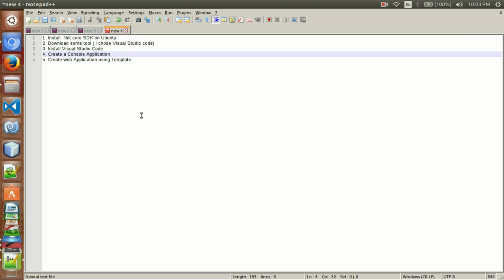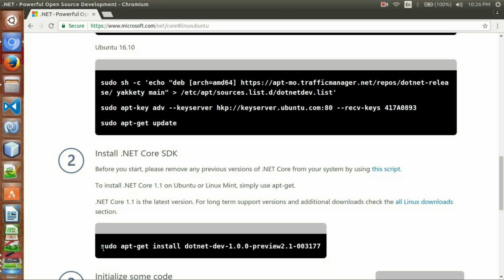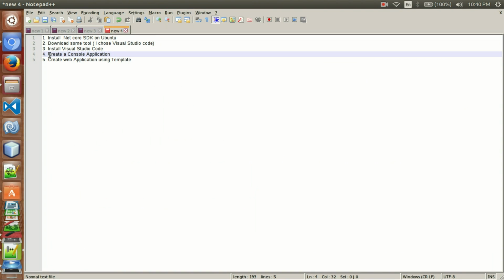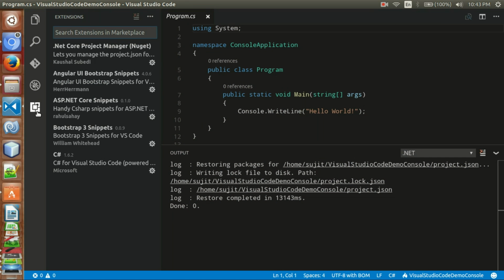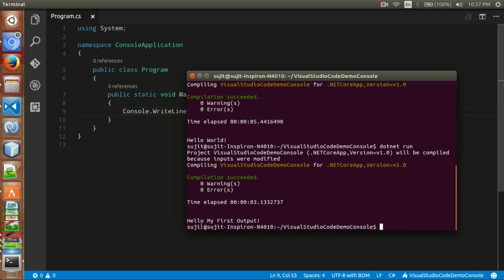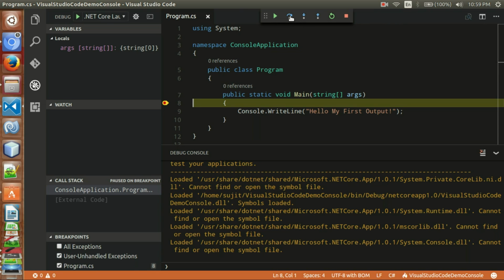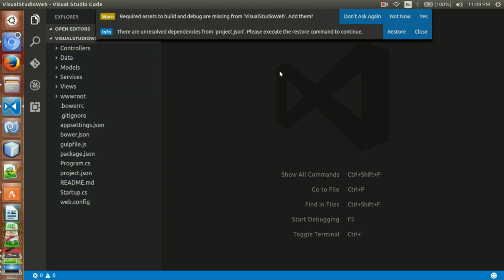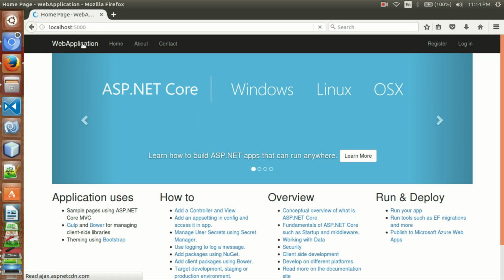DotNet Core with Visual Studio Code on Ubuntu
Installation of DotNet Core with Visual Studio Code on Ubuntu, with creation of Console and Web Application using MVC Template.